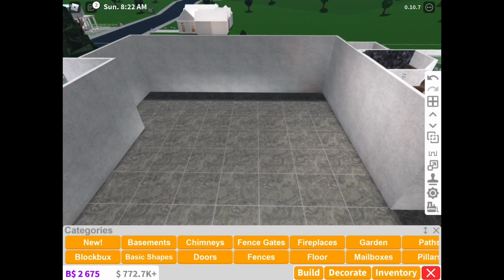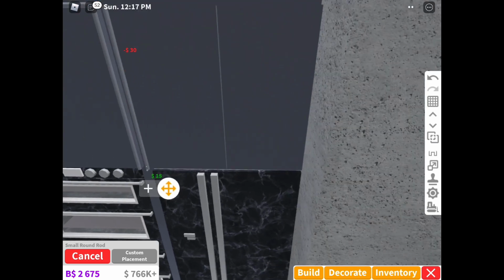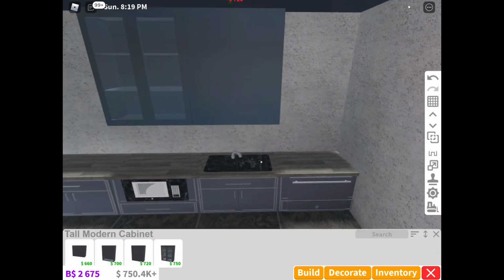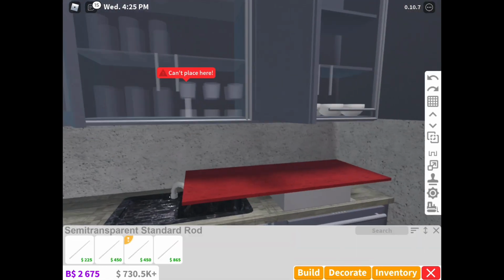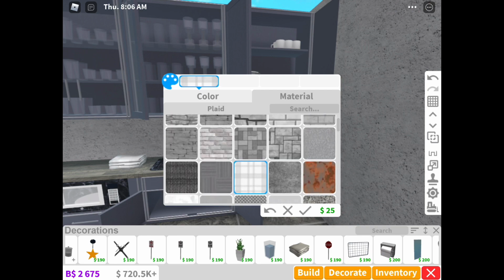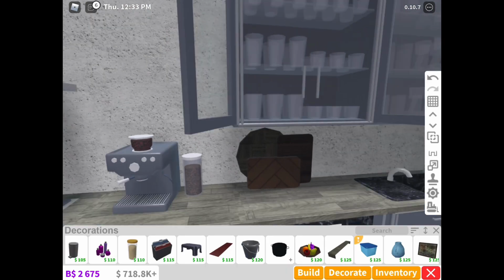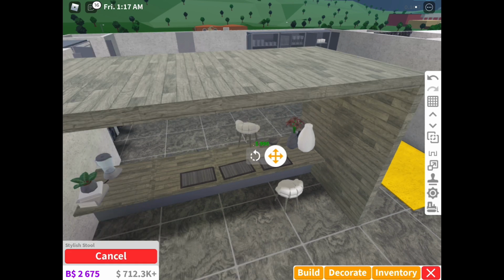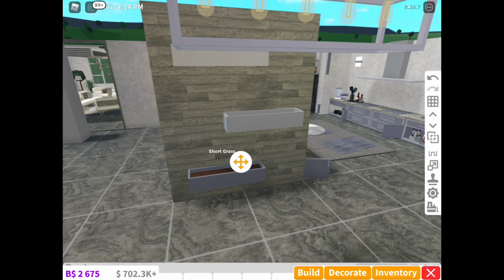Modern Kichen Build *Bloxburg*